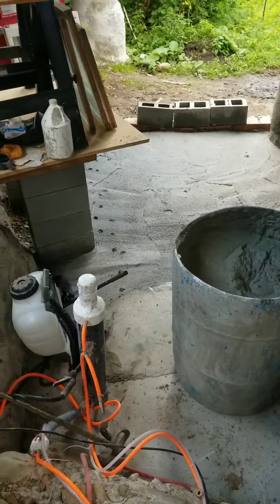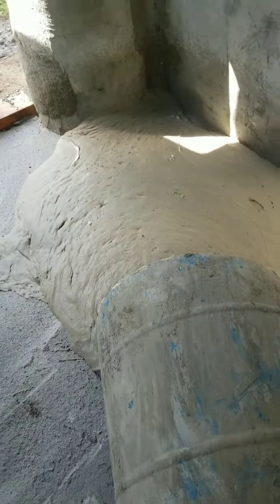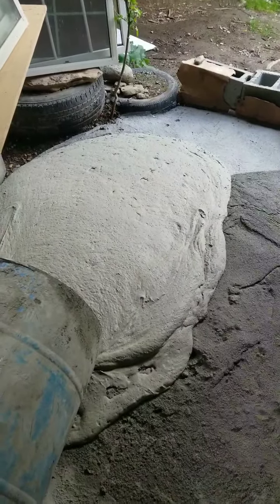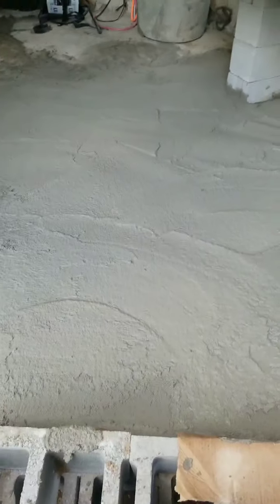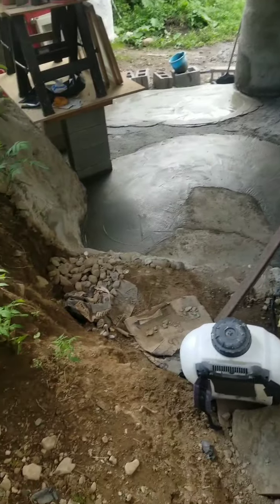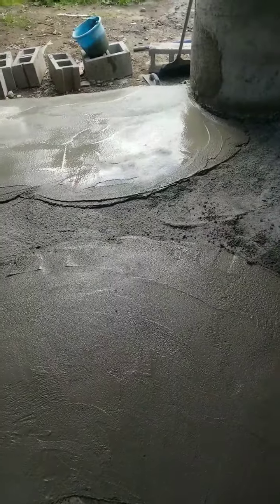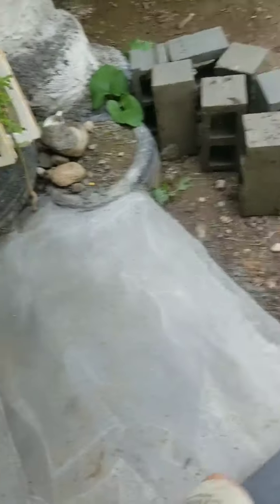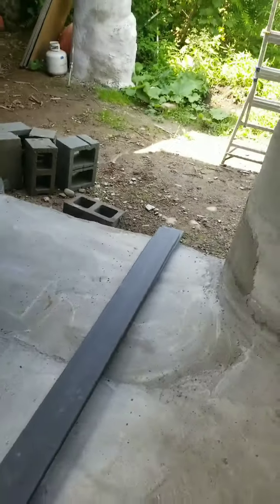Aircrete Slab gets its Shell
The lowest section of the new Entry Hall- the main project this year at OG Foundation- gets more aircrete and then coated with mortar to protect it. A finish coat will follow eventually, but for now, the space is usable again!